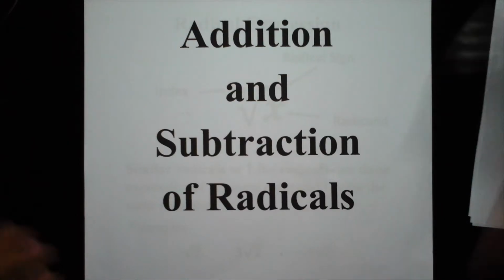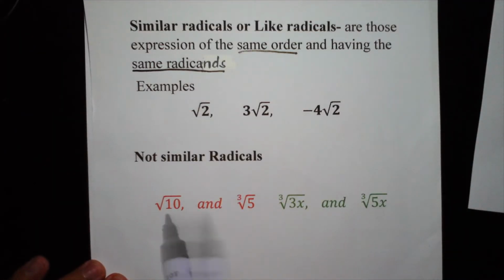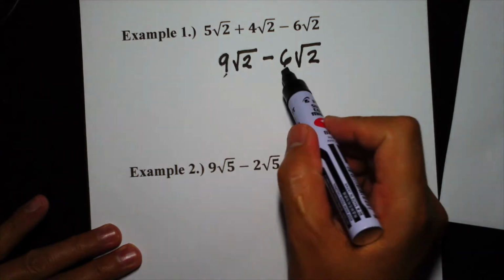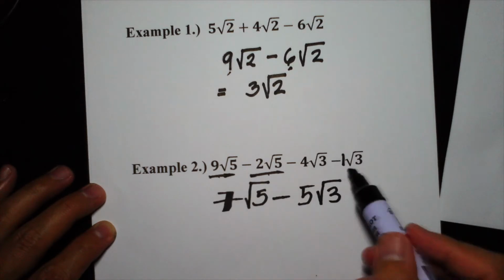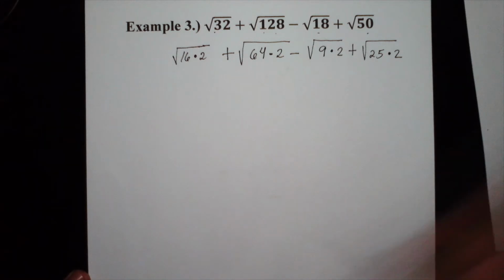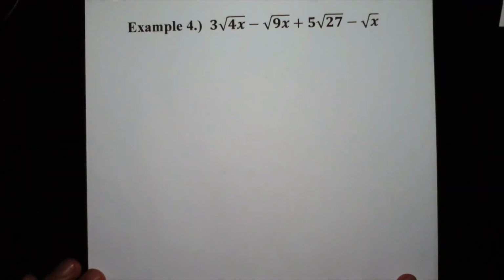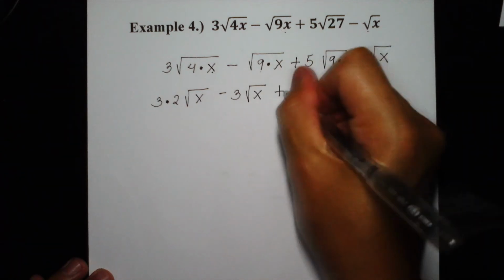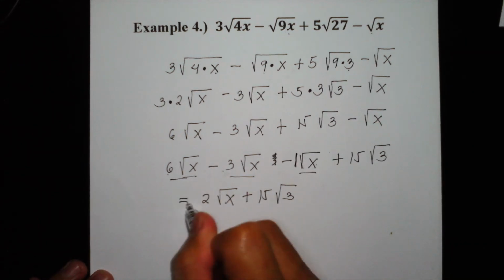Addition and Subtraction of Radicals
This video shows a step by step in adding and subtracting radicals